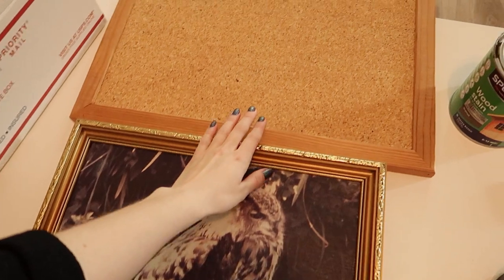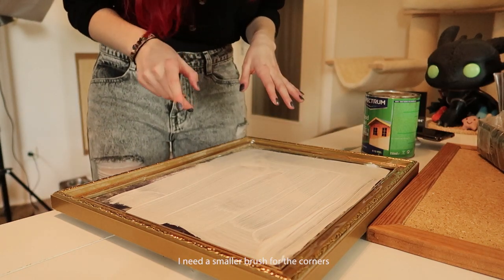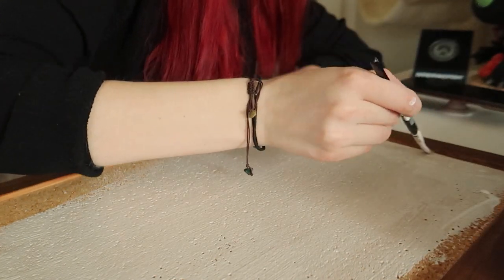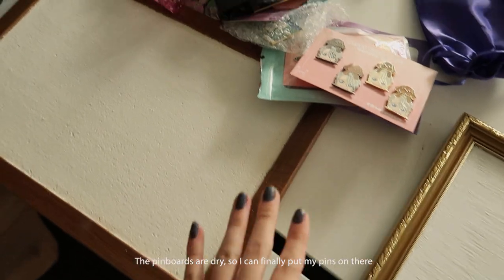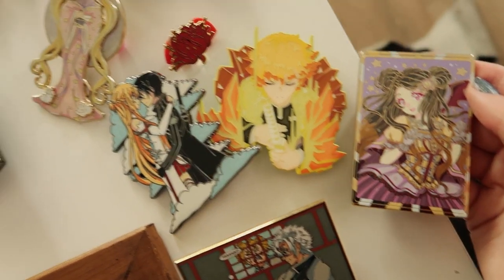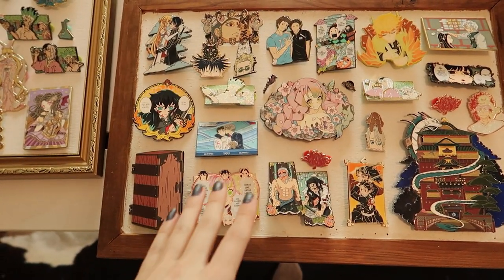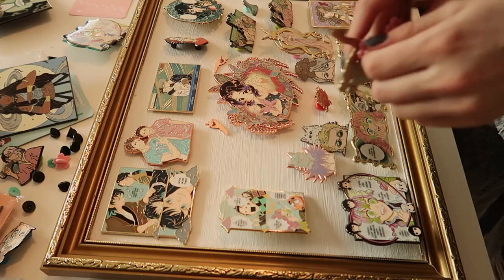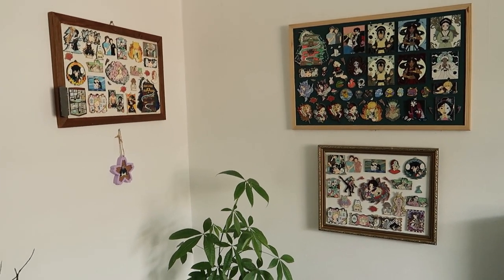DIY Anime Pin Board | Enamel Pin Collection/Collector | Displaying My Designed Pins | Painting Cork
Displaying my Enamel Pin collection on a Cork Board and Golden frame that I painted! 💫

00:00 - Intro
00:44 - Painting the boards
03:33 - Showing my pin collection
04:23 - Putting the pins on the boards
06:56 - Final result

 • watching anime – ...

 • Earth – MusicbyAd...

Promoted by: Travel Vlog No Copyright Background Music
   / travelvlognocopyr...
Video Link:
 • Travel Vlog Music...

 • Ohayo – Smith The...

 • The One – LiQWYD ...

 • On My Way – Ghost...